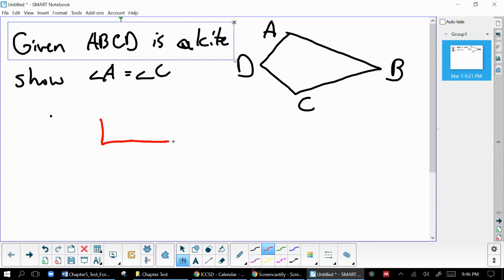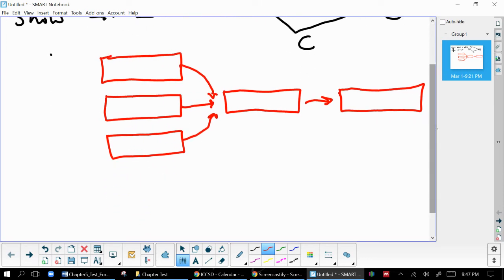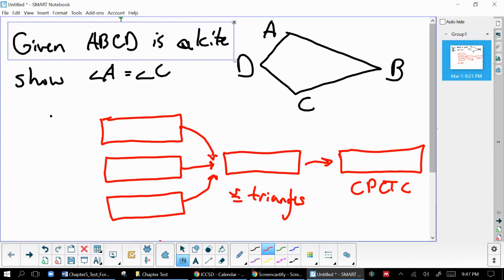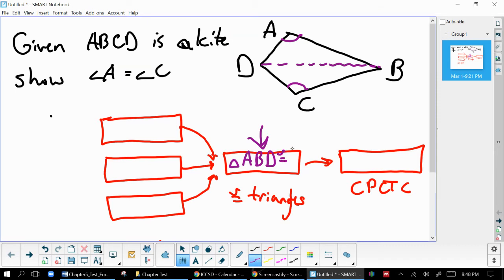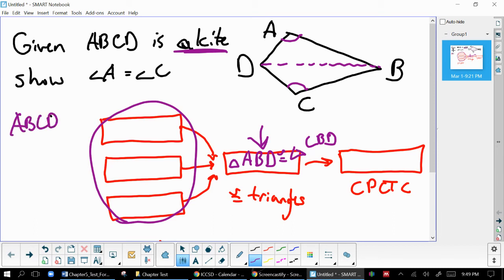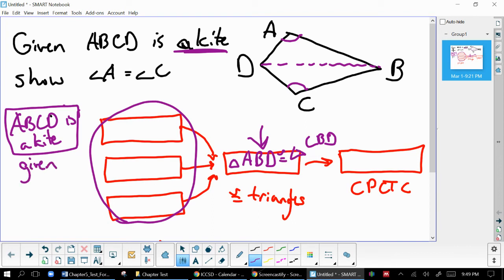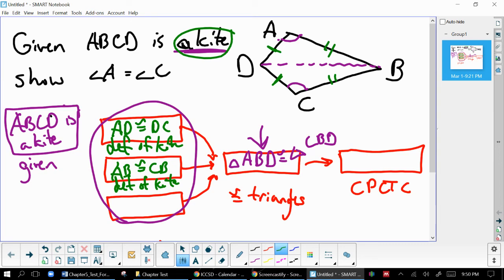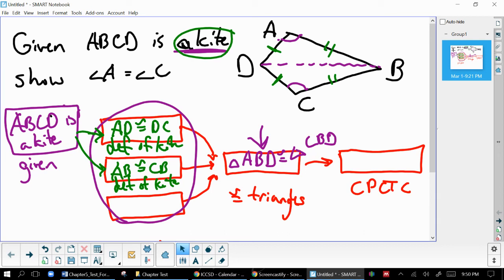Three Tips to Getting a 3 or better on the Proofs Standard